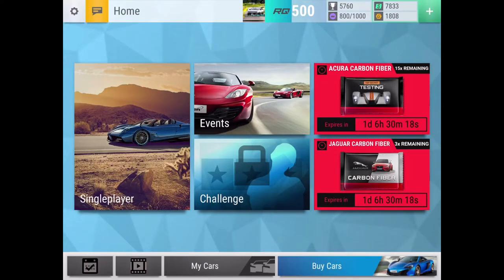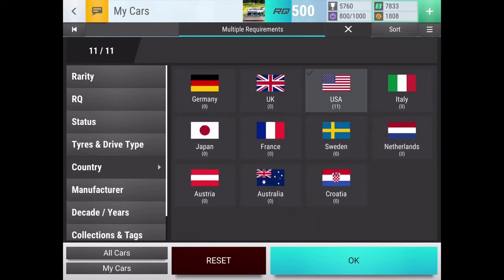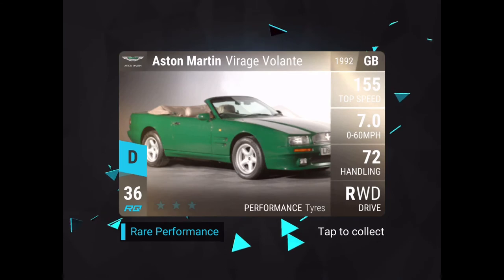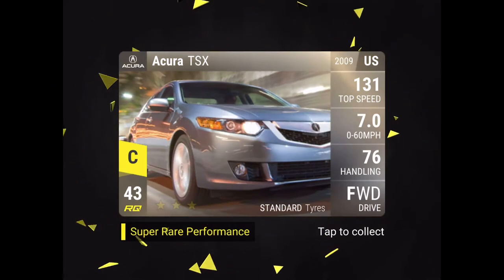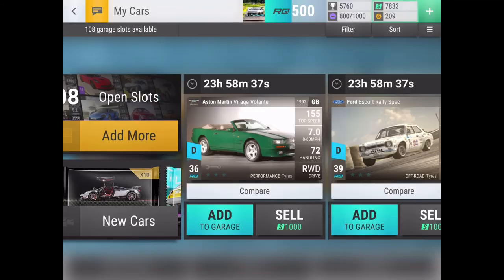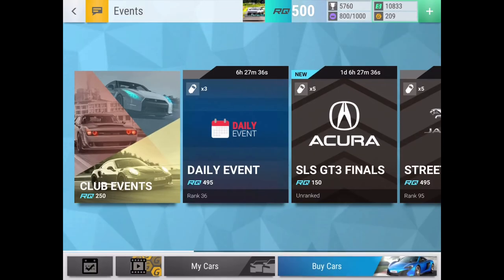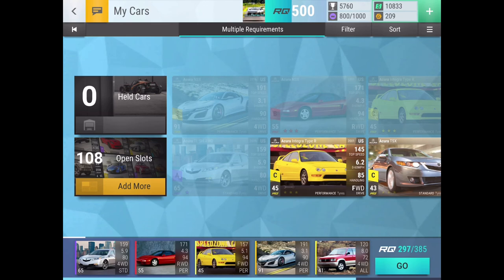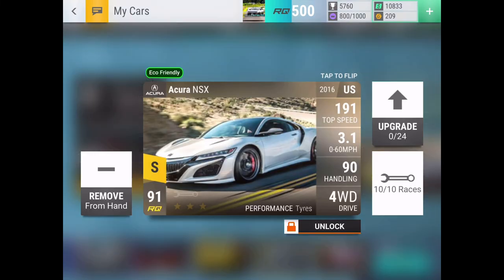Insane Pull From Acura Carbon Fiber! (Top Drives Pack Opening)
Songs: Coconut mall from mariokart Wii